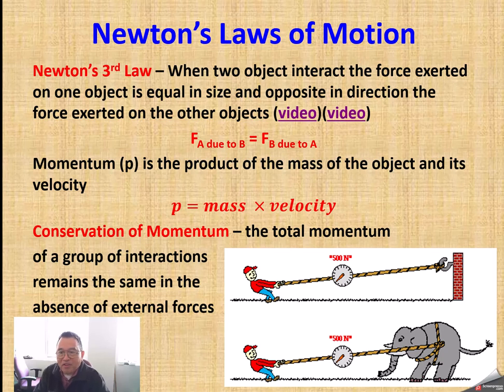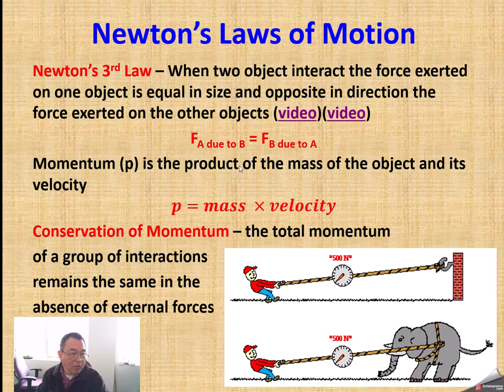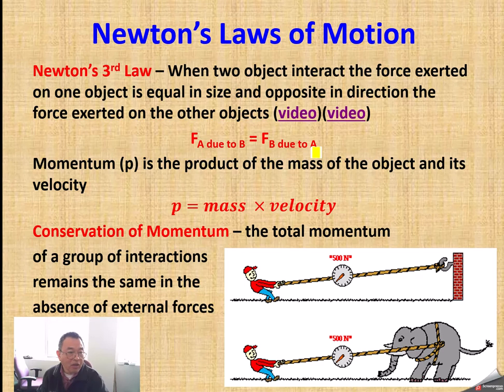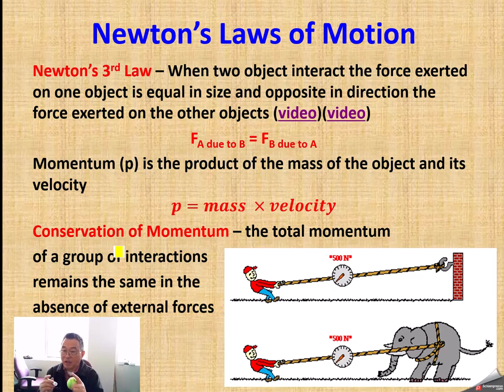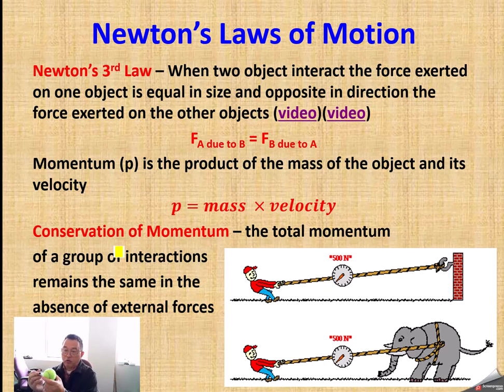Newtons Third Laws6